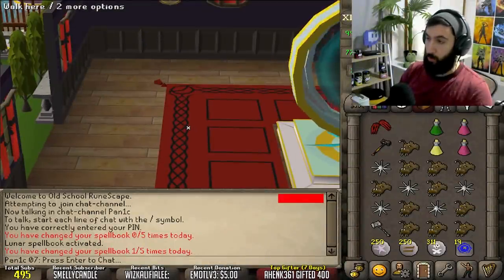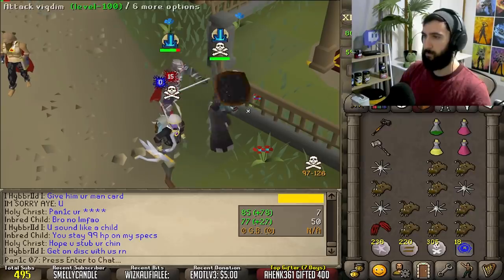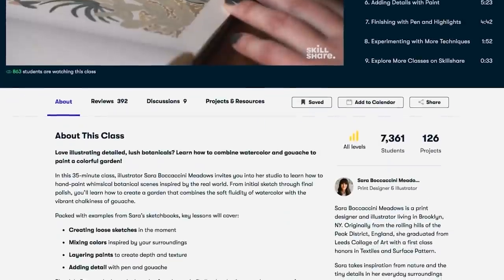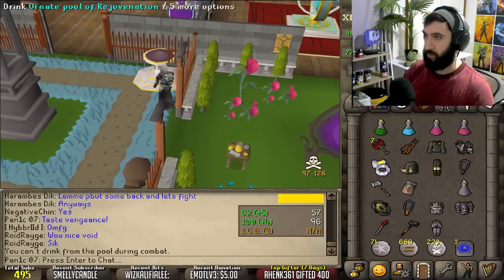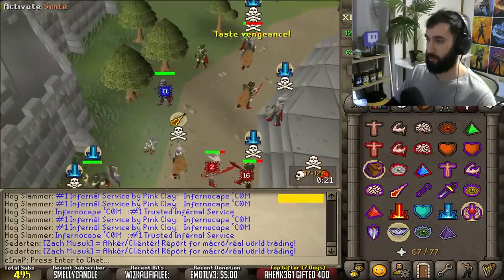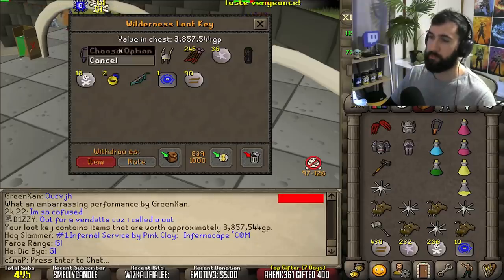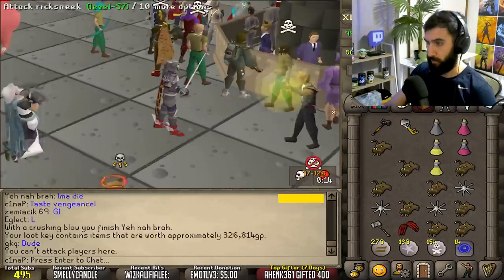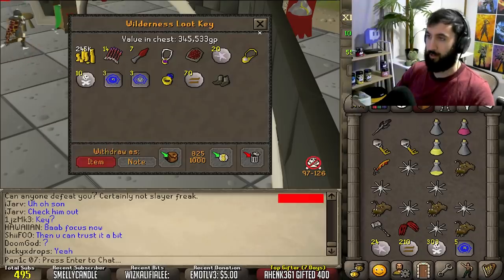Skulled Torva Pking is Ridiculous (1.4B Risk)